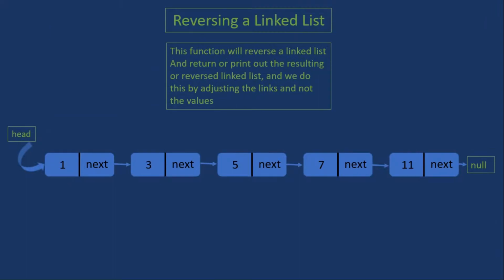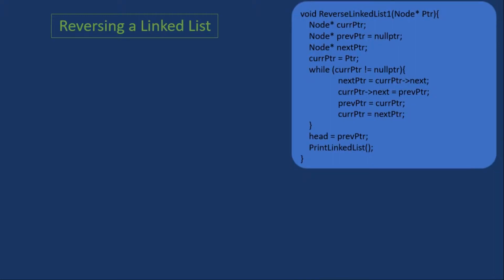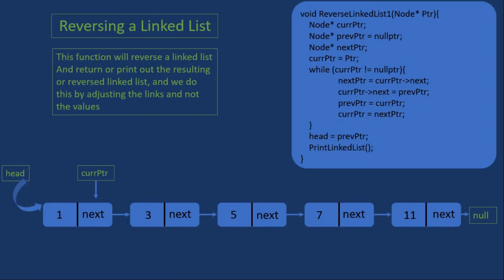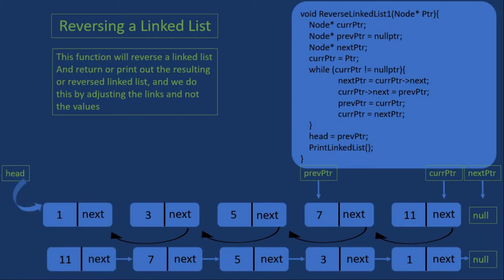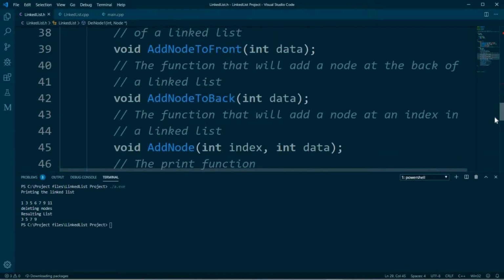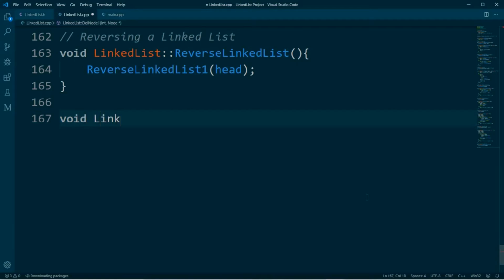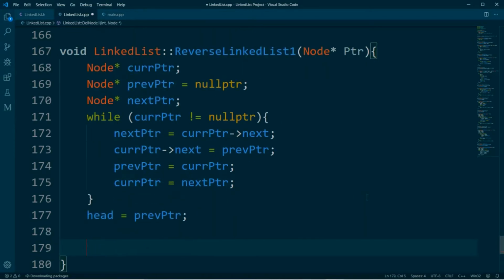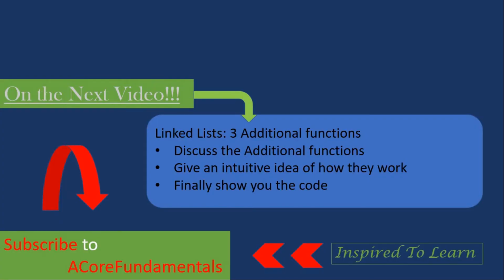Linked List - Reversing a Linked List using c++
Linked List: Reversing a Linked List - This video will be showing you how to Reversing a Linked List, will cover a little theory and use some animation to show how Reversing a Linked List looks like so you are better
able to visualise this idea and finally we will cover the code for Reversing a Linked List

Information:
This is a LinkedList video on reversing a Linked List, a type of DataStructure and this video will cover the reverse Linked List function, i will show you some examples and finally the code to create this function for the Linked List... by ACoreFundamentals

Support us on Patreon because it helps us to continue making these videos as we are able with your to get better equipment to make this content even better for you. Thank you for your support.